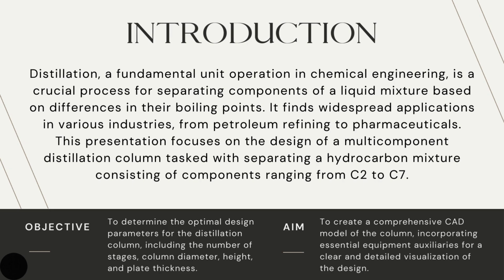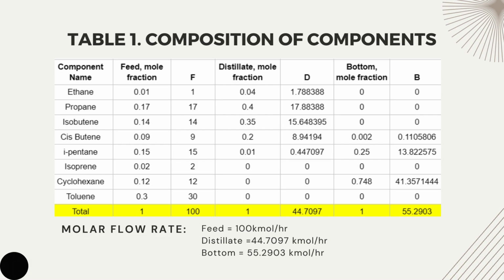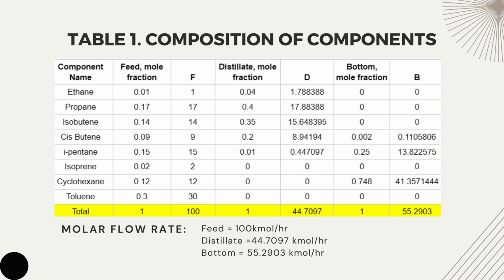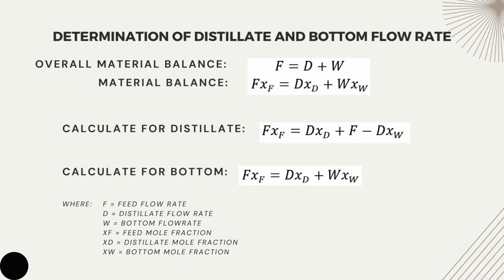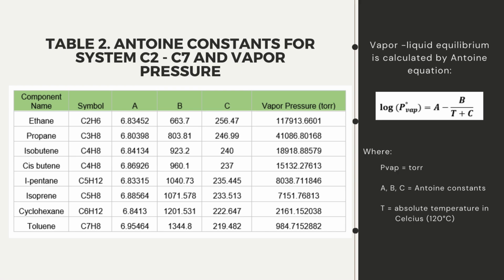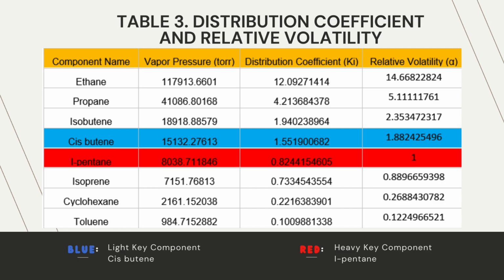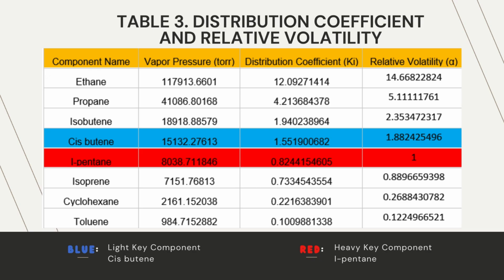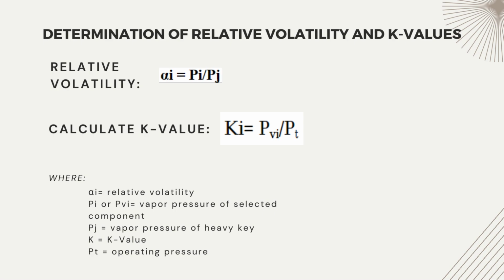Designing Multicomponent Distillation Column Part 1